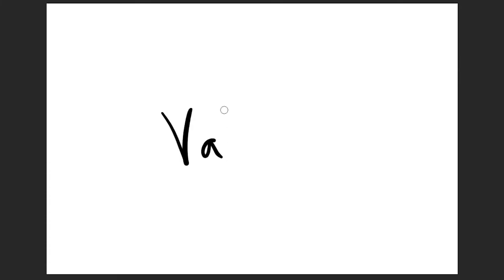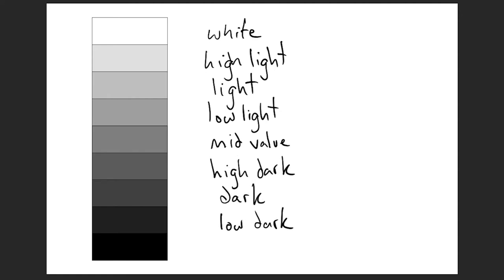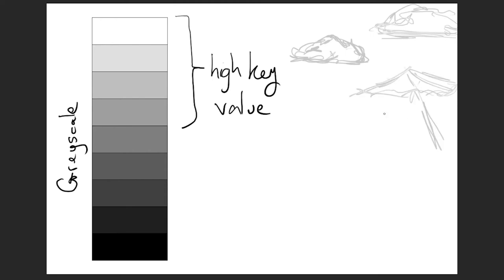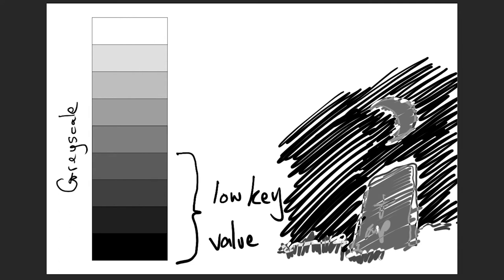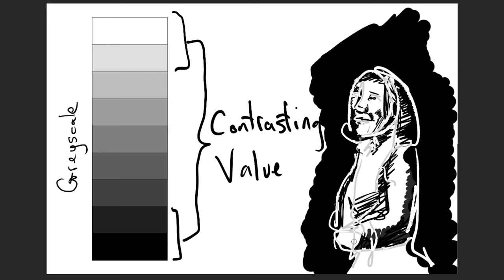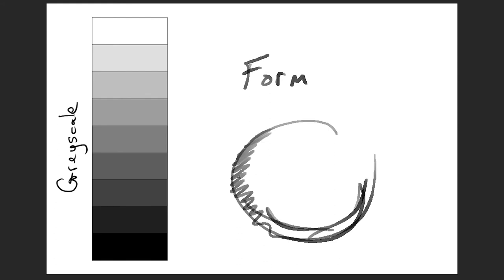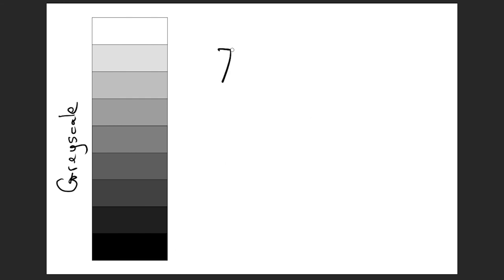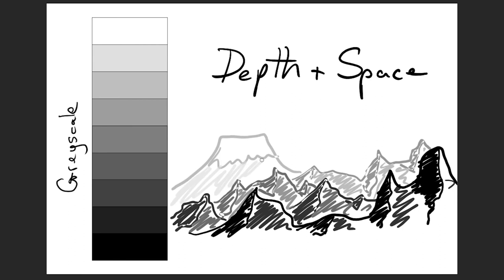MYP Visual Arts - Value Overview